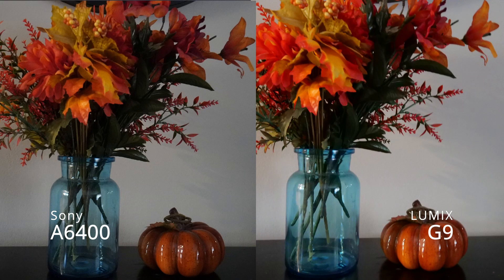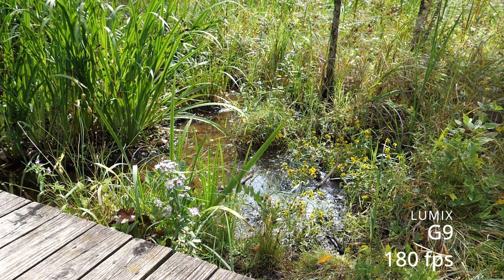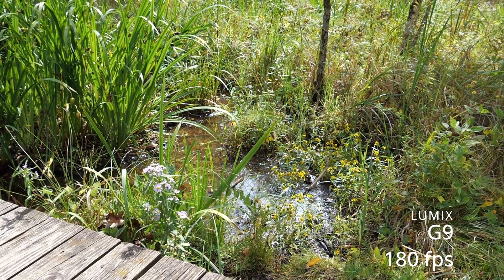Lumix G9 vs Sony A6400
Comparison of Panasonic Lumix G9 vs Sony A6400 in video and photography.